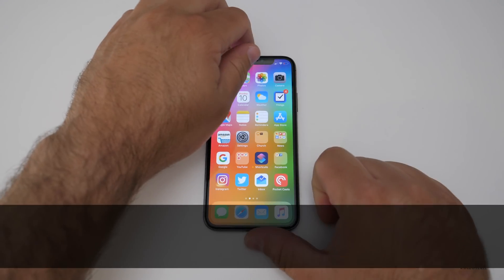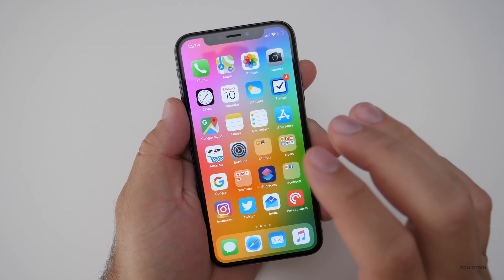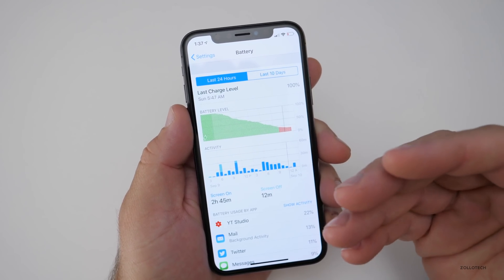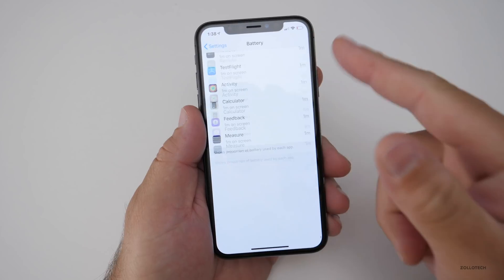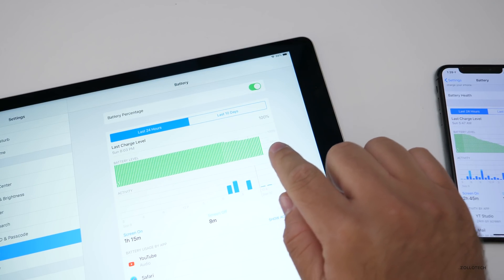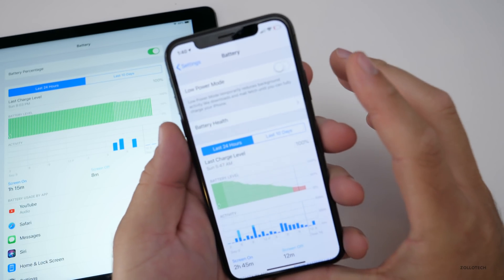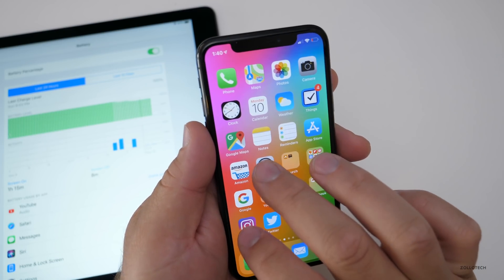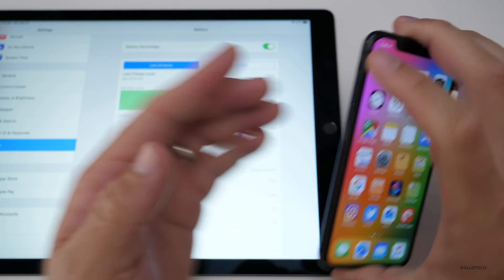iOS 12 Battery Life So Far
iOS 12 changed the way battery life is displayed.  I show you my screen on time and battery usage during the betas.